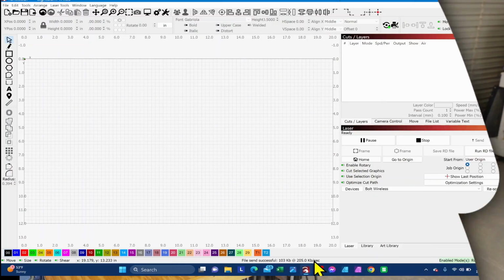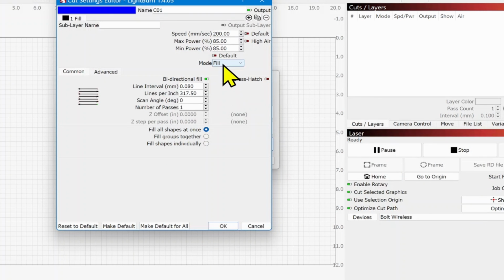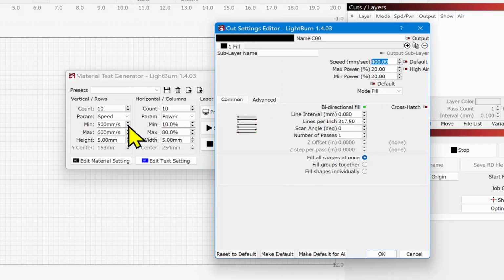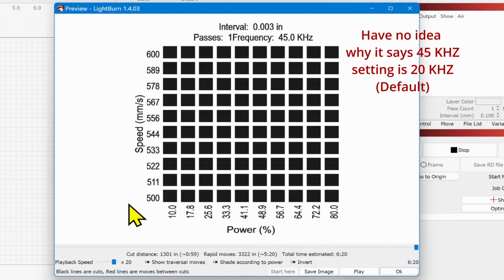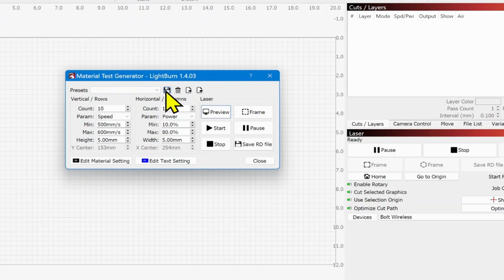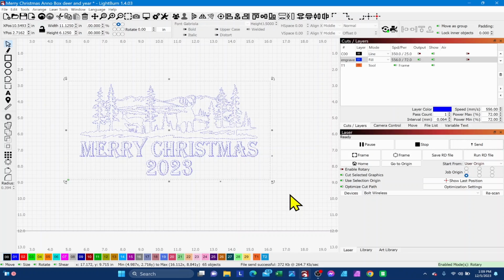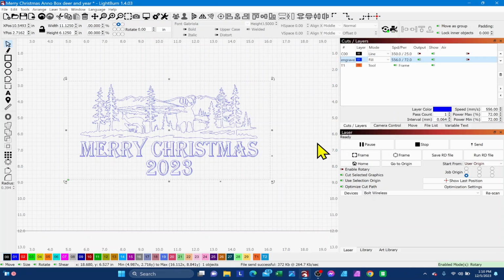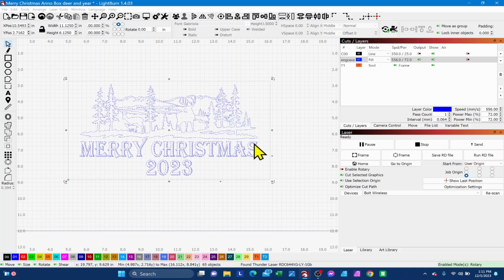Engraving a 6.5' deep Metal can on your Thunder Bolt! (Its Possible)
I am finding all kinds of additional products that you can do with your Thunder Bolt. In this video I show you how to engrave a metal can that you're not able to do with the stock setup. We cover setup in both the Bolt and in LightBurn. I show you how to use the Material test card feature in LightBurn and we go all the way through the process. Check it out, lots of good info in here.

Link to Purchase my RoKo Twister Tray, this will only fir the Thunder Bolt Laser. USA Only

00:00 - Start
03:31 - Sticker Removal, Its EASY
04:59 - Generating a Material Test Card in LightBurn
09:53 - Test Card engrave
10:52 - test card on ammo box clean up
14:41 - Measuring Metal Can for Design Layout
15:29 - Design setup in Lightburn
17:27 - Engraving Metal box
18:05 - Final Product
18:18 - Final Thoughts